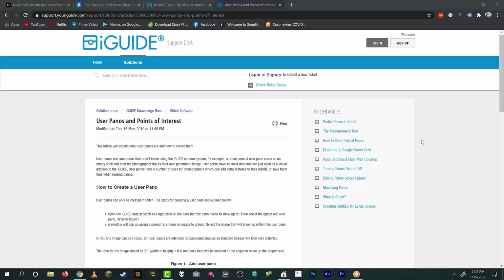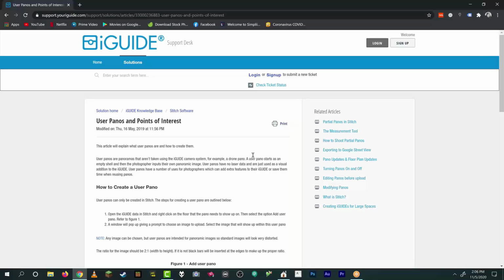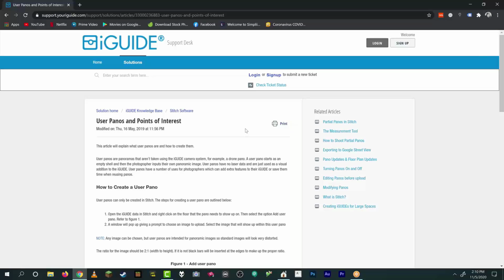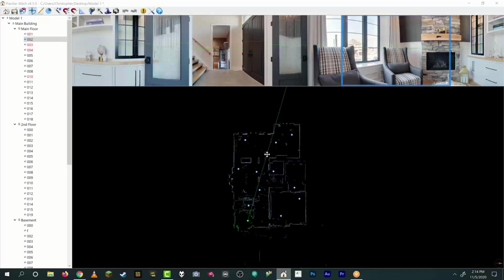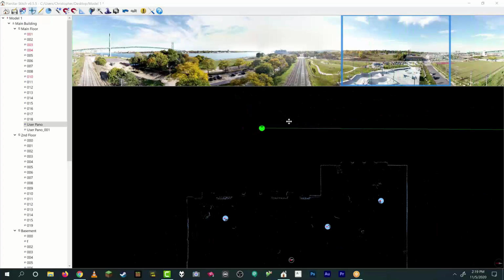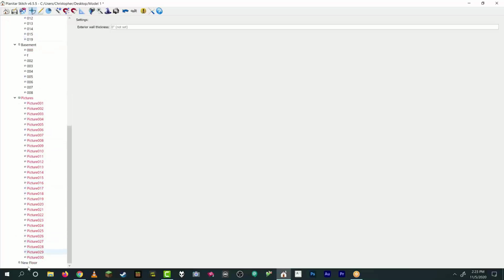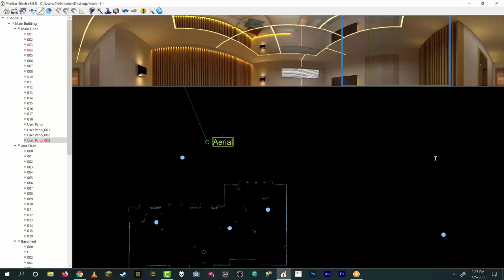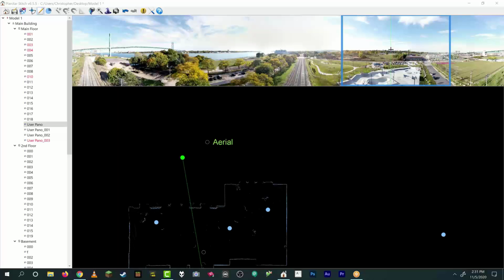Adding aerial drone panos to a 3d tour - Master Class 31